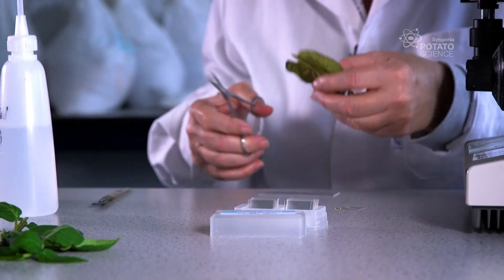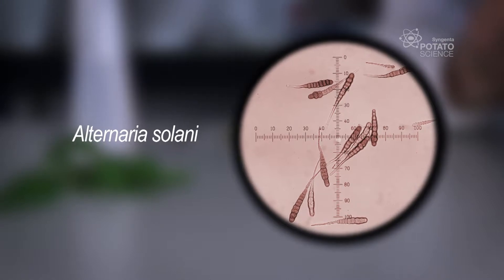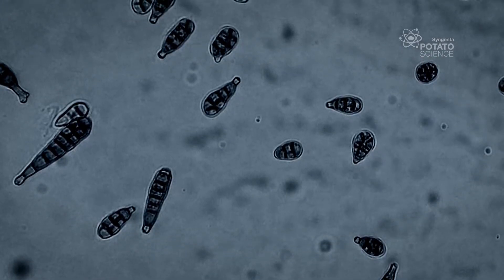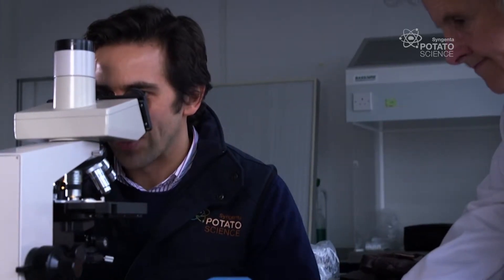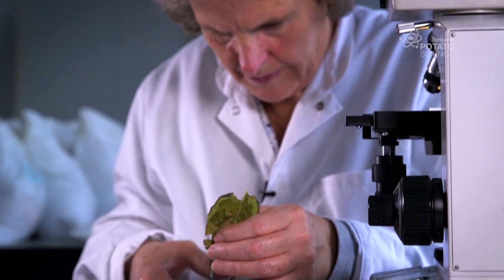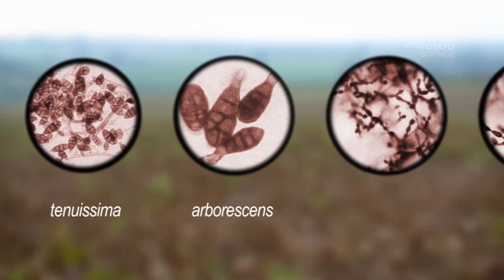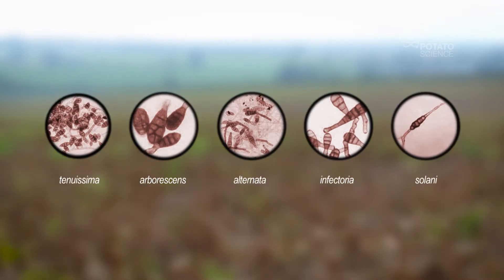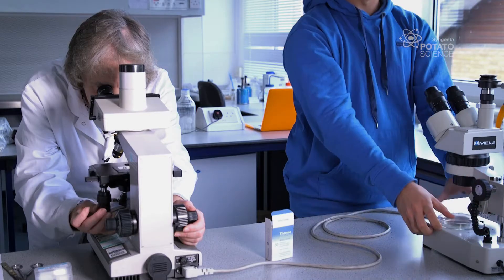NIAB/Syngenta Potato Alternaria project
Syngenta have been helping NIAB with a potato Alternaria project. This PHD project is looking at the sources of the infection, the identity of the species involved and the development of a forecasting system.